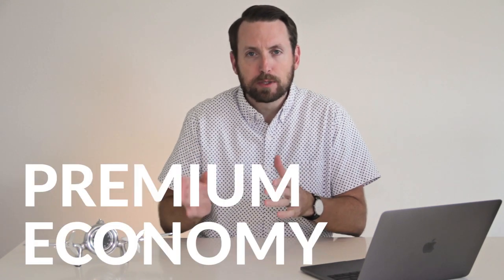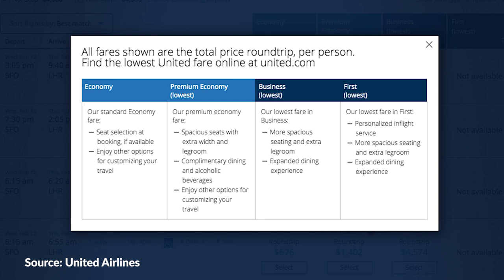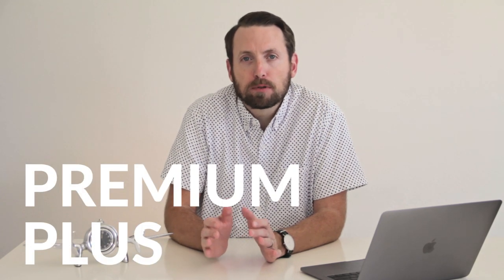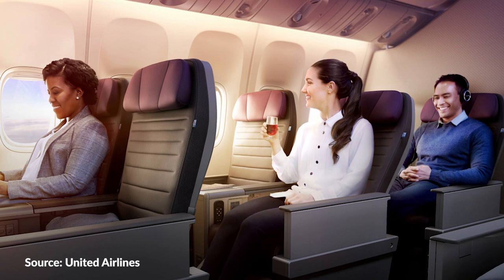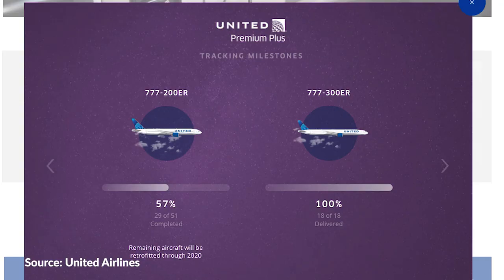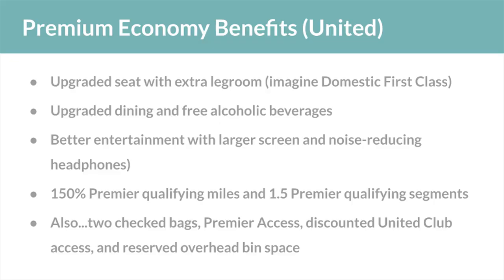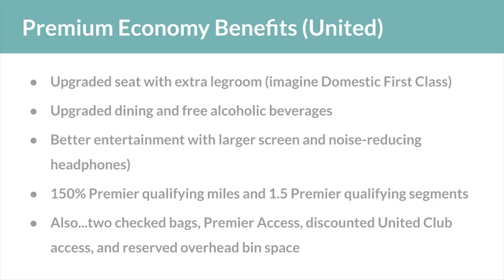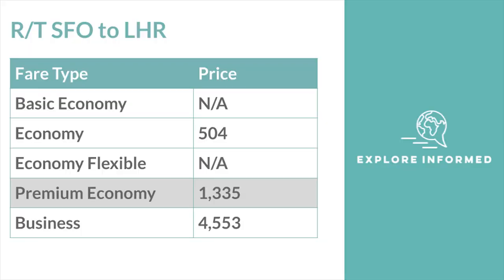What Is Premium Economy?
What is premium economy? How does premium economy compare to regular economy or extra legroom products like main cabin extra from American, economy plus from United, and Delta comfort? We dig into that and more as we explain premium economy.

Episode 031

EXPLORE INFORMED is a travel show where we dig into the details of travel, investigate an interesting topic, or attempt to answer a common question -- all with the goal of hopefully learning something new so that next time we go exploring, we go better informed.

We hope to provide information, advice, and education in the form of travel tips, travel hacks, travel essentials, and even travel warnings or things to watch out for - so you can explore the world a little smarter.

Please Note: Unless otherwise noted, I am NOT being paid or reimbursed to talk about specific travel brands (e.g., airlines, hotel chains, tour operators). My intent is to simply offer my true, honest opinion based on what I know, research, read, etc.